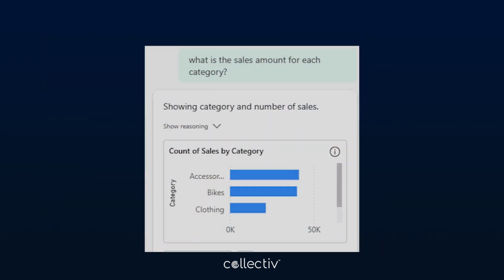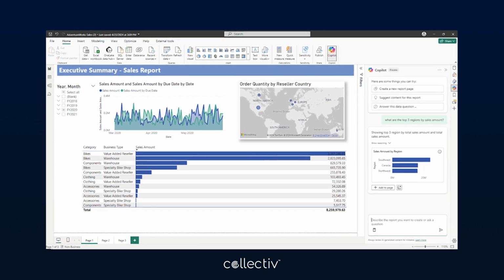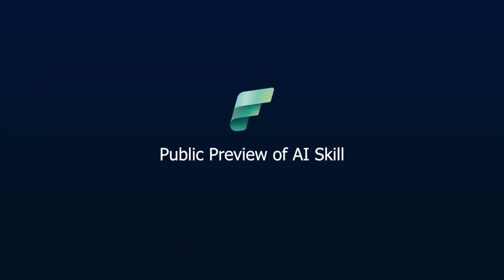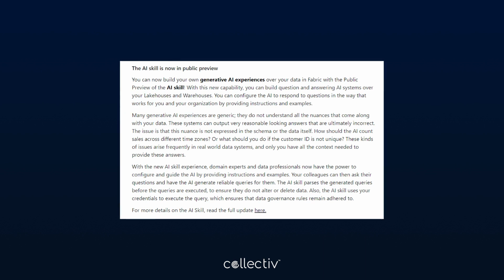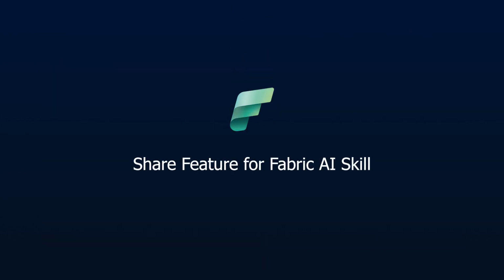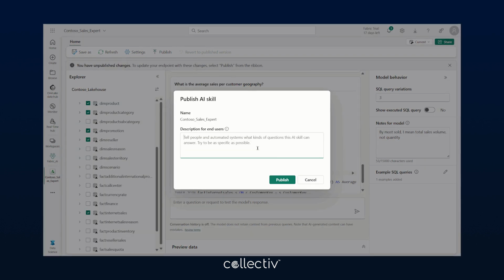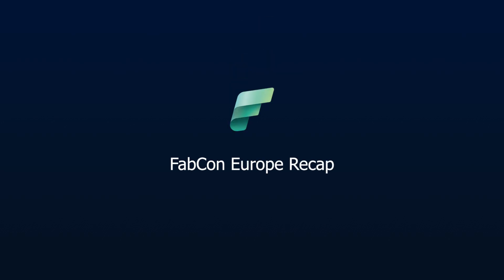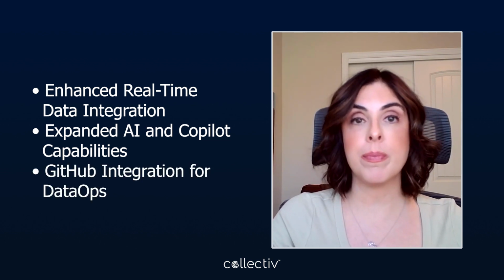Massive Microsoft Fabric Update: August, September, and FabCon Europe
In this episode of Fabric Threads, we’ve got a jam-packed lineup of updates, covering August, September, and announcements from FabCon Europe.

Our hosts dig into some of the most exciting launches and improvements, including some enhanced AI capabilities, easier sharing settings, and more. Tune in to discover how these Fabric updates will transform your organization.

01:01 Ask Copilot Questions Against Your Semantic Model
03:27 Public Preview of AI Skill
06:28 Share Feature for Fabric AI Skill
08:37 FabCon Europe Updates

*About Fabric Threads*

Unraveling Microsoft Fabric for you.

On Fabric Threads, Jill, Dennis, and the Collectiv team explore the world of Microsoft Fabric. Our Fabric experts will unravel this powerful solution to help you solve business challenges and achieve organizational success.

*Related Content*

Build a strong architecture, improve analytics, and leverage AI with the leading Microsoft consulting partner.